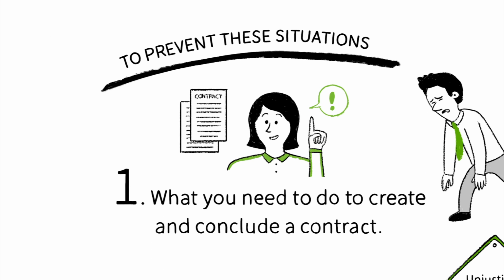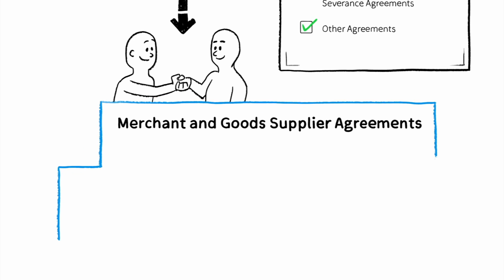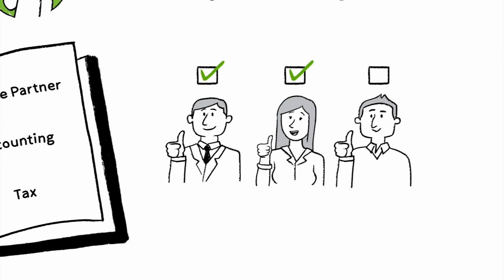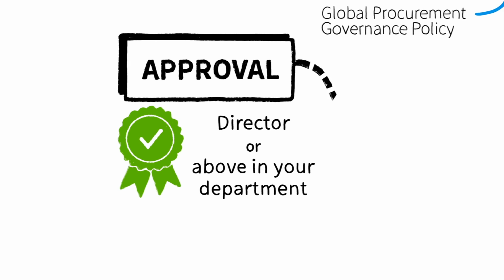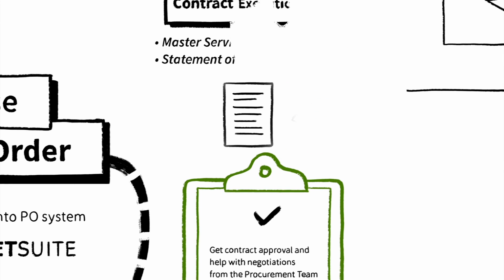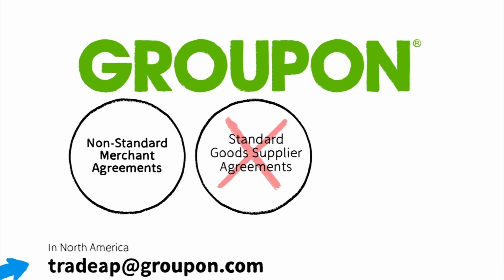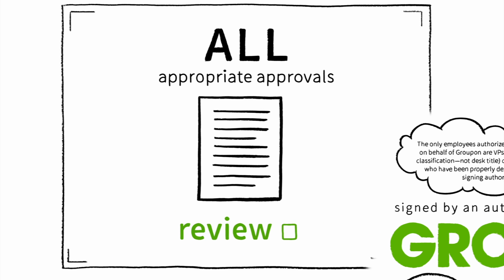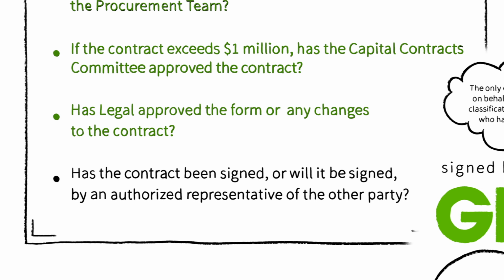Groupon - Contract Governance Training (Whiteboard Animation) | TADApix AI Studio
Groupon created this whiteboard-animated training video to teach employees how to handle contracts correctly, covering the four contract types, merchant and vendor agreement processes, approvals, purchase orders, and who is authorized to sign.

Improper contracts create real legal and financial risk. The whiteboard format keeps a dry compliance topic clear and scannable, giving employees a reliable reference for the full contract process.

TADApix AI Studio is a creative animation studio built on 15 years of storytelling craft across 2D, 3D, and mixed media. We design custom training videos that make compliance clear.

CHAPTERS:
0:00 Risks of Improper Contracts
0:17 Video Objectives
0:26 Four Types of Contracts
0:46 Merchant Agreements
1:05 Additional Approvals
1:20 Vendor Contracts
1:48 Purchase Order Requirements
1:54 Contract Execution
2:14 Invoicing Protocols
2:21 Who is Authorized to Sign?

🎬 Need custom animated explainer or brand video?
TADApix AI Studio builds animation that gets watched and remembered.